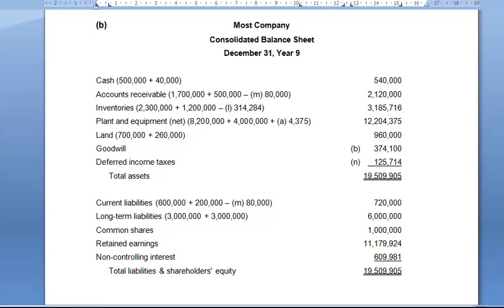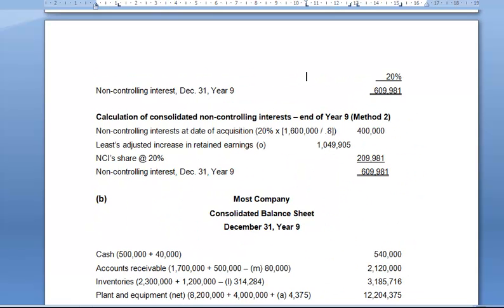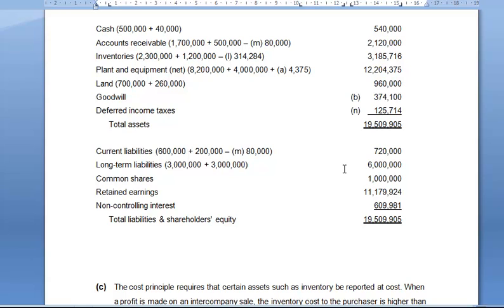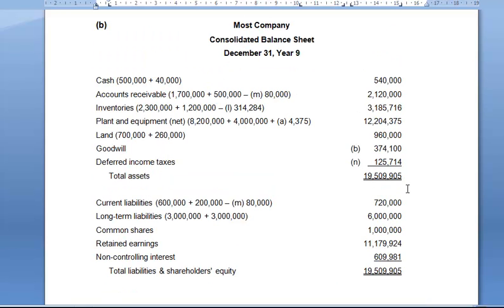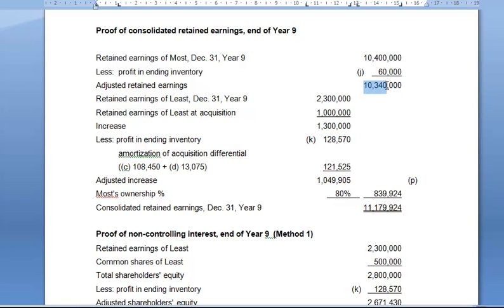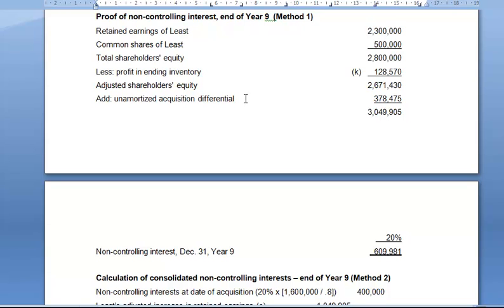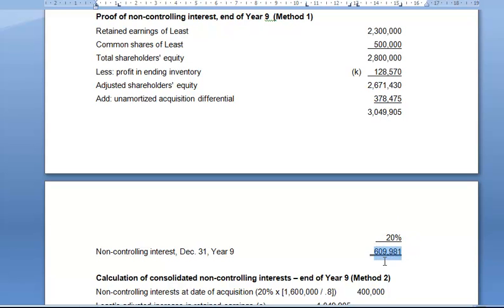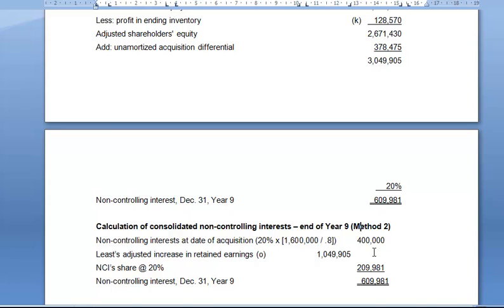Most and Least Part 3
VIDEO - PART 3:  CONSOLIDATED BALANCE SHEET; ALTERNATE WAYS TO FIND ENDING CONSOLIDATED RETAINED EARNINGS AND NCI